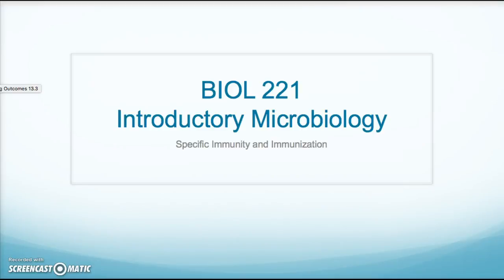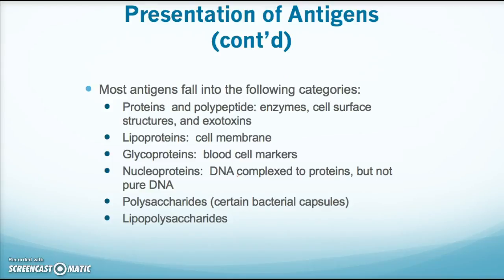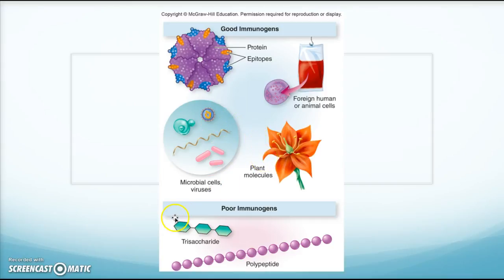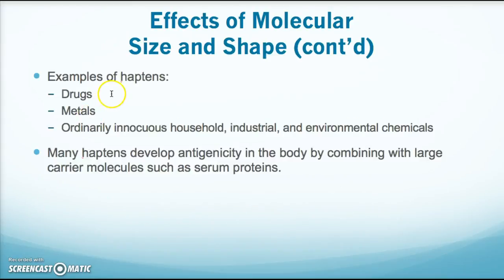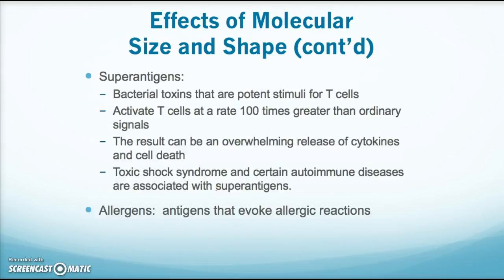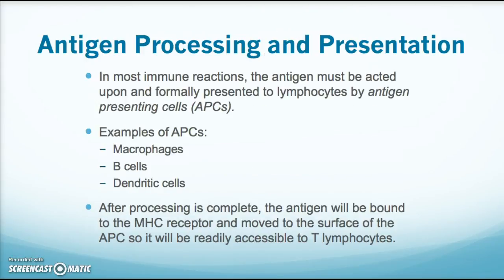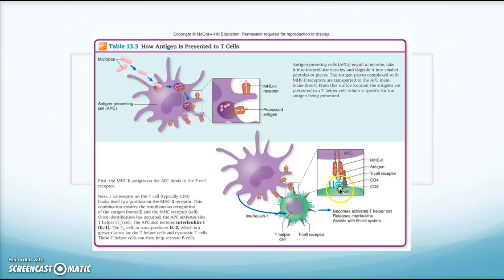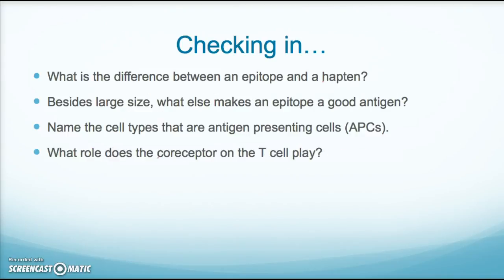B221-13.3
Narrated mini lecture on CH 13.3